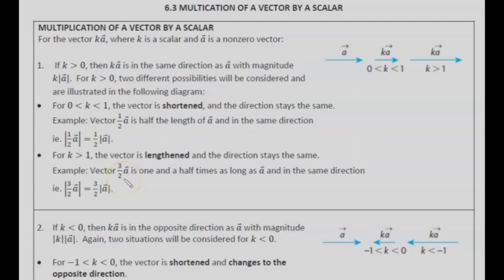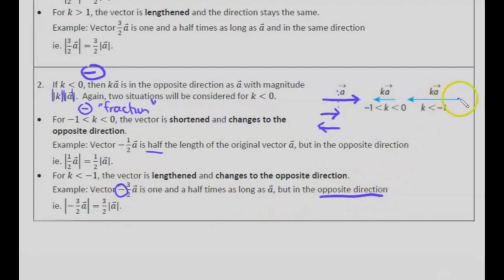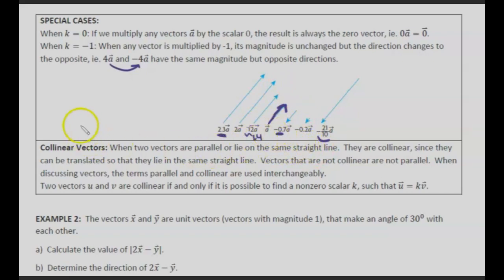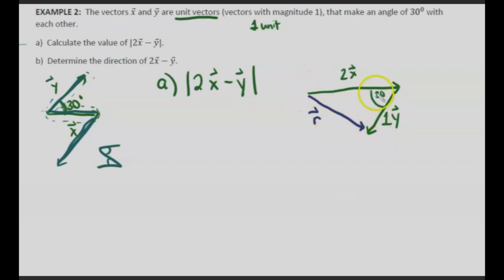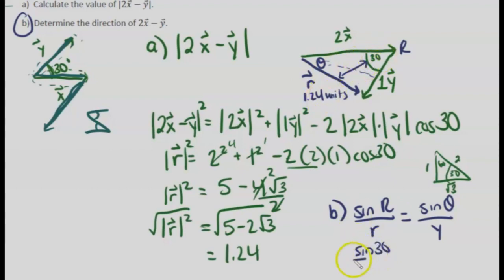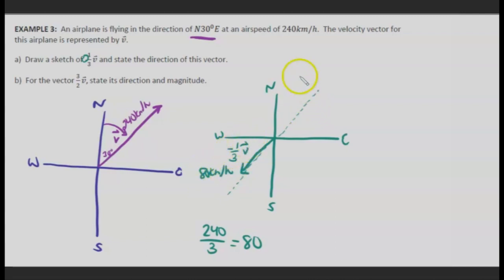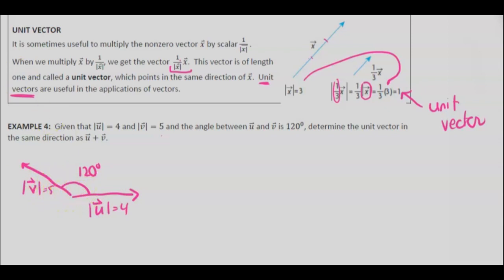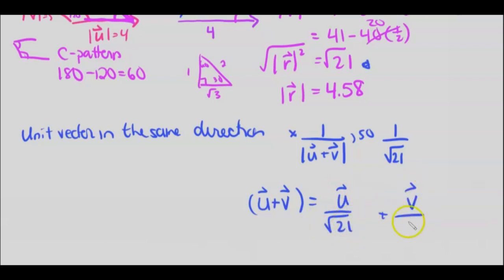MCV4U 6.3 Multiplication of a Vector by a Scalar